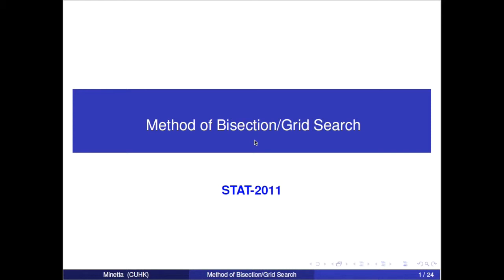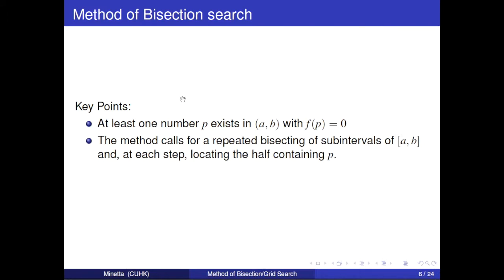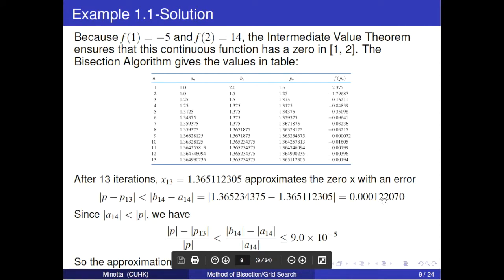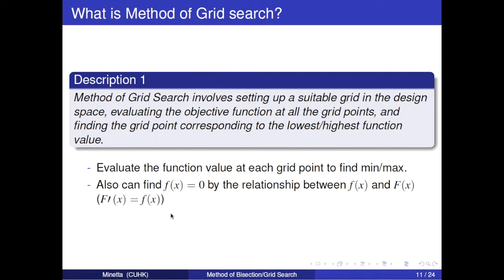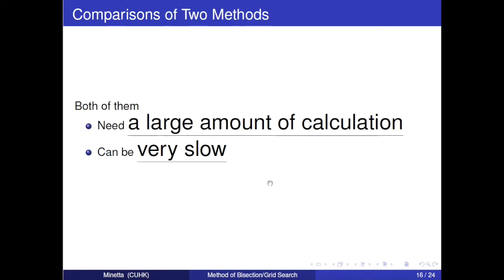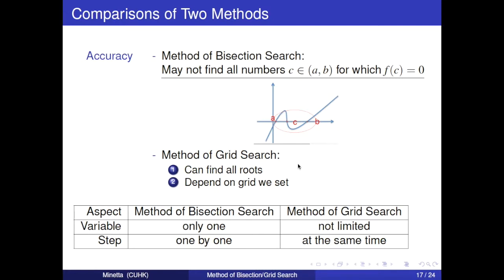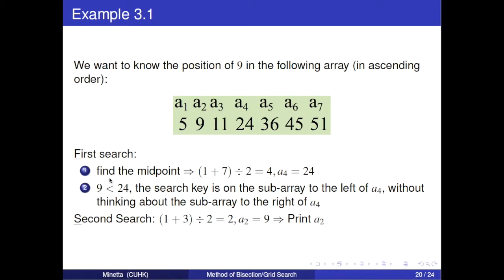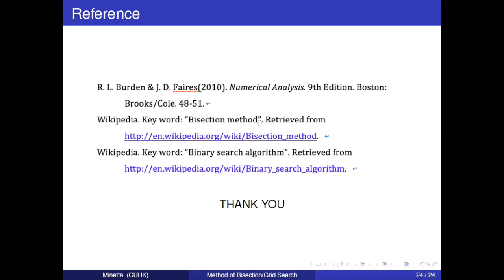Method of Bisection/Grid Search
STAT-2011 Project2
This is the draft.